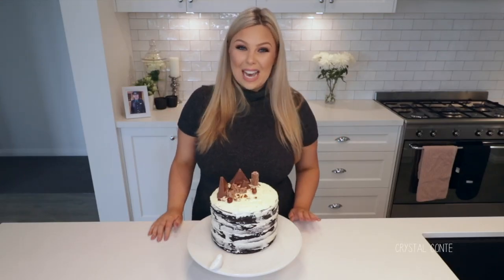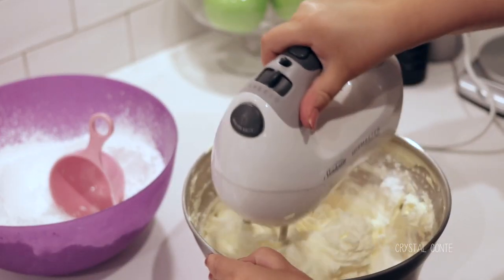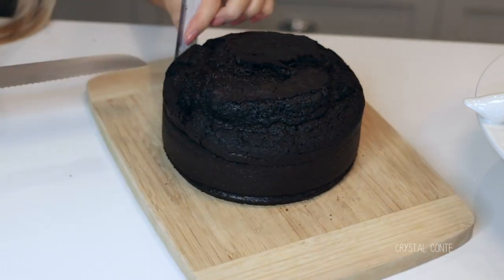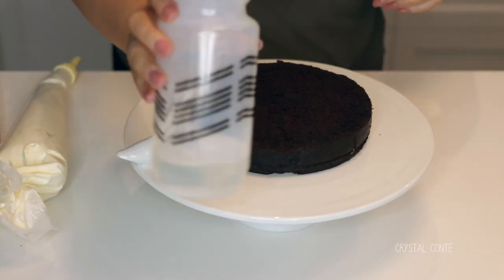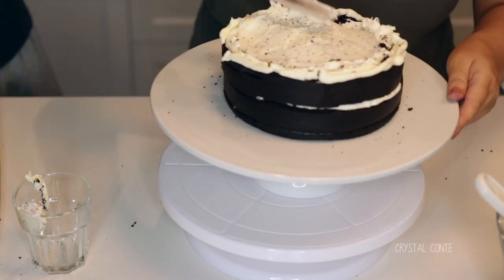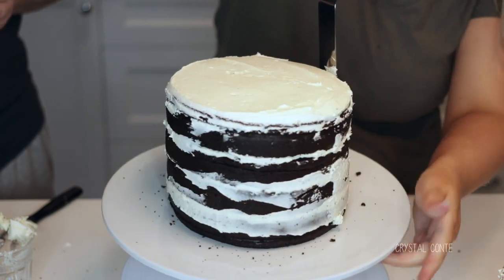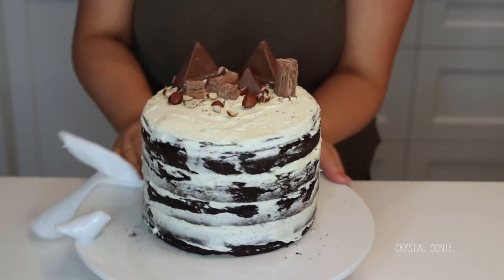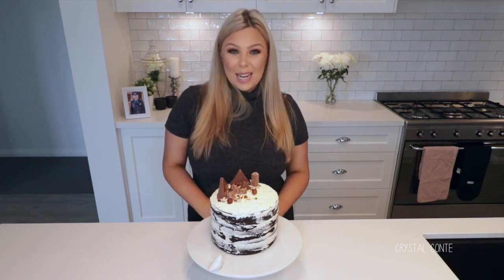EASY Semi Naked Chocolate Cake Decorating!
Decorating a Semi Naked Chocolate Cake! I feel like this is a perfect way to get into cake decorating as it's super easy. Also great for beginners cake decorating!

I hope you guys like this video - it was super fun to make and expect to see some more of my fave recipes coming soon! I'm thinking Brownies and Muffins? Yeah?

ox Crystal

Buttercream Frosting Recipe
250g / 1 Cup Butter (salted or unsalted)
375g 3 Cups Icing Sugar | Powdered Sugar | Confectioners Sugar
30ml / 2 Tablespoons Milk

Cake stand: Target (a few years ago)